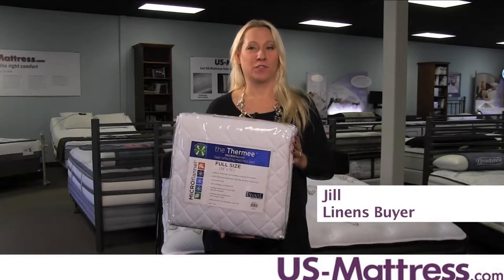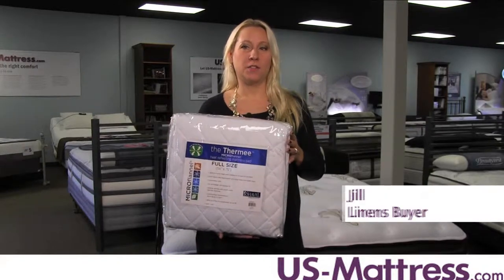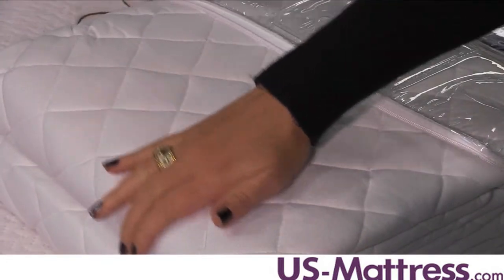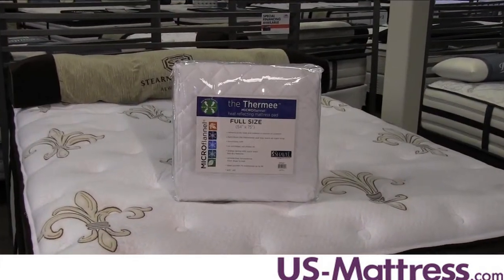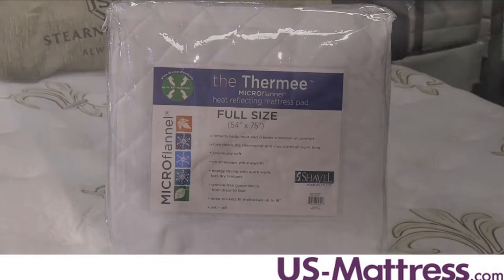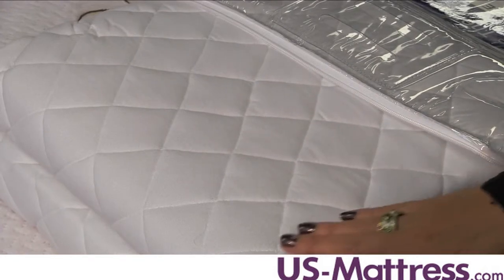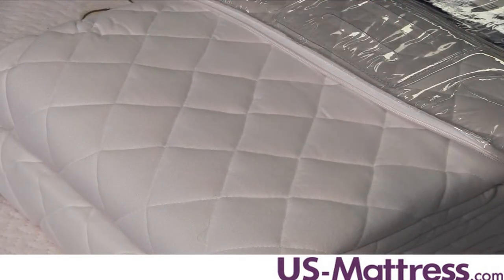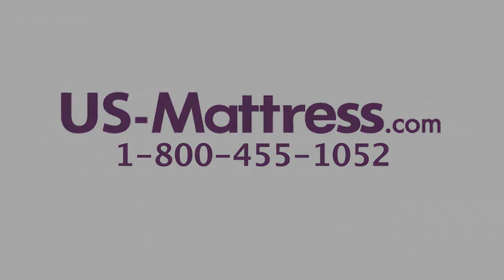Shavel Micro Flannel Heat Reflecting Mattress Pad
Linens Buyer Jill explains the benefits and features of the Shavel Micro Flannel Heat Reflecting Mattress Pad. More details on this mattress pad can be found on our